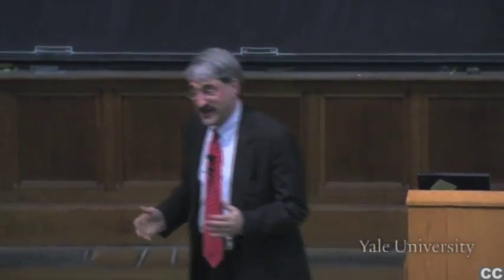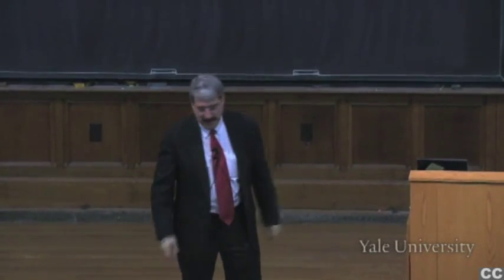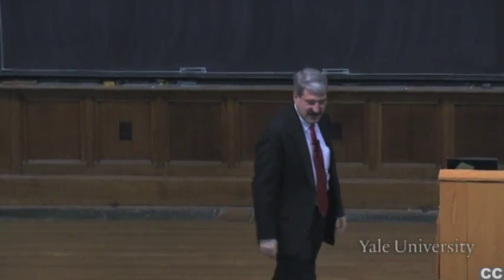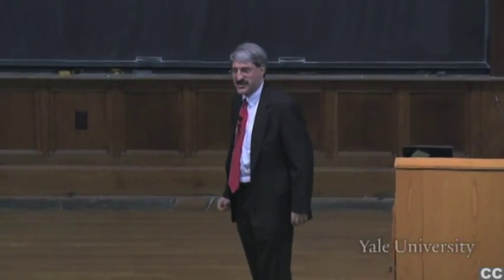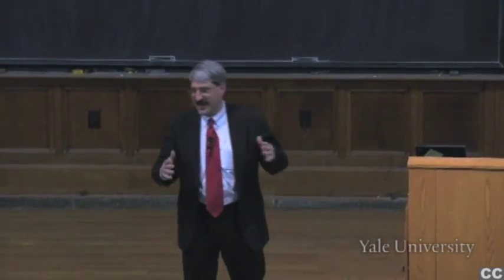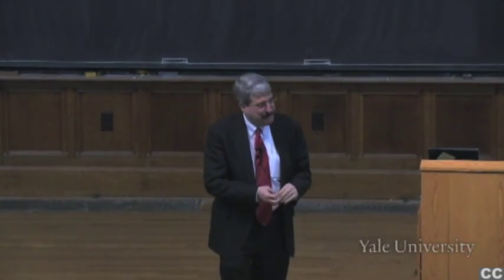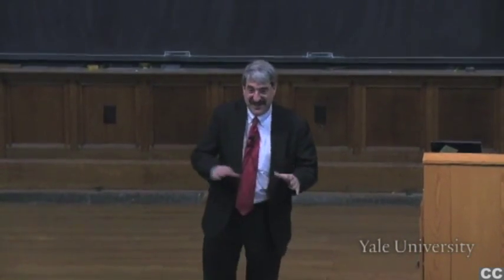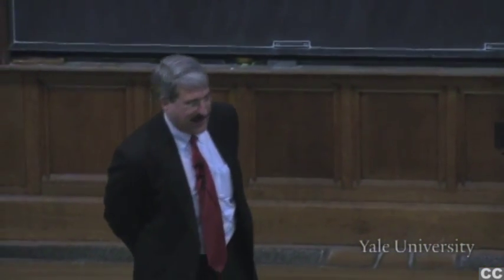Love Lecture Definition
Love Lecture: A Definition of Love: this is the first part of lecture done by Professor Salovey at Yale University as part of the Intro to Psych 110 course.